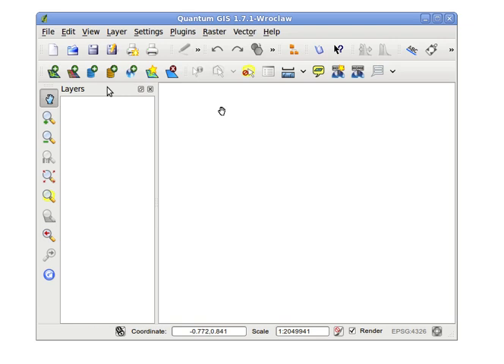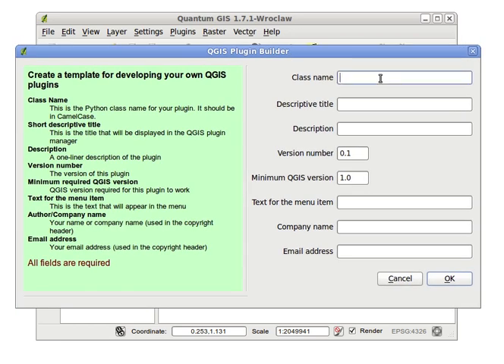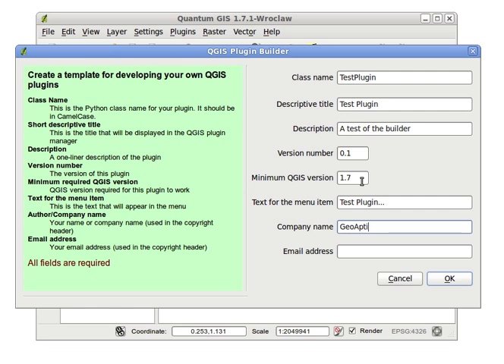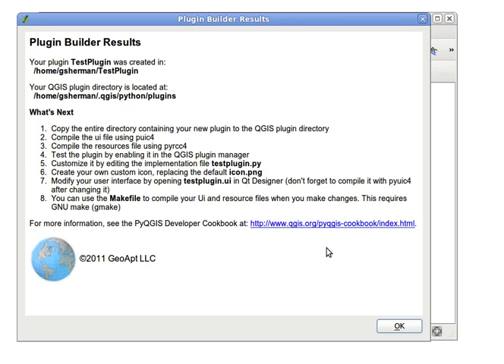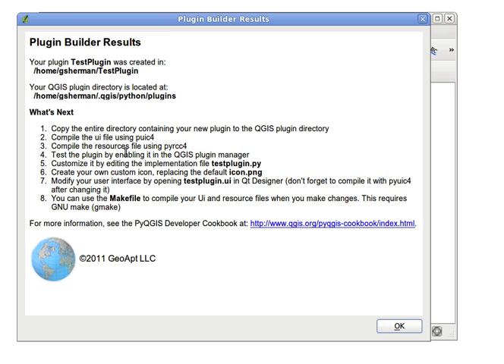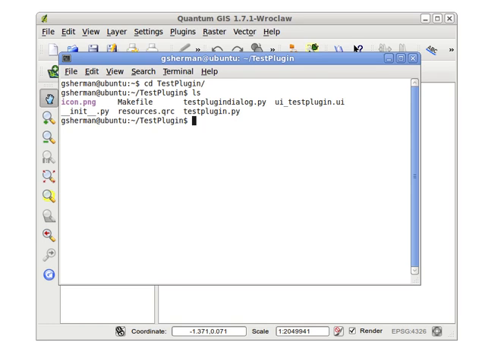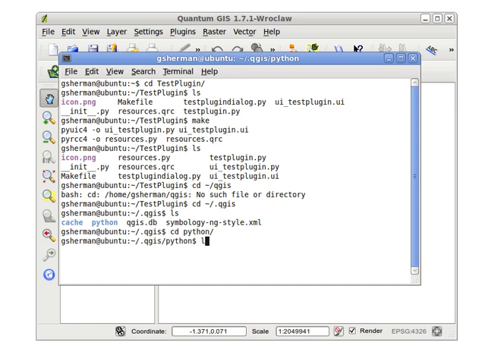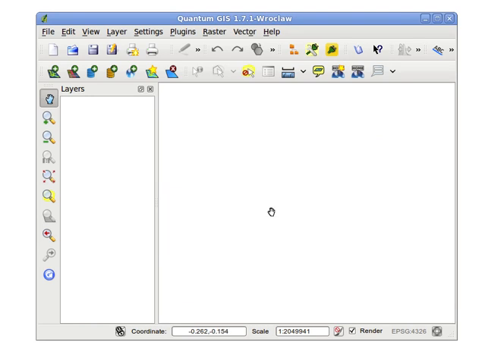Using the QGIS Python Plugin Builder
How to create a Python plugin template using the QGIS Plugin Builder.